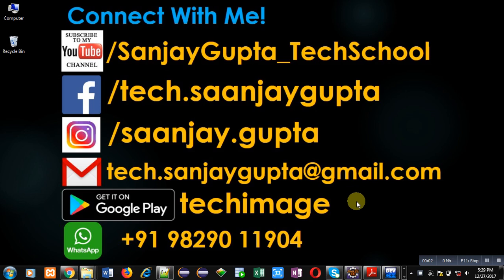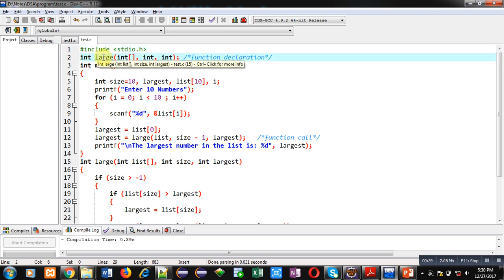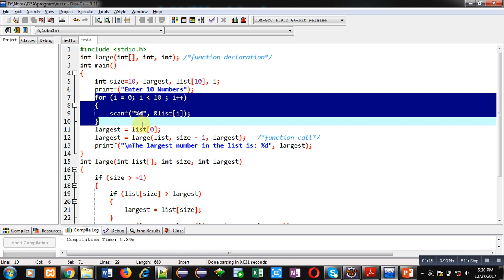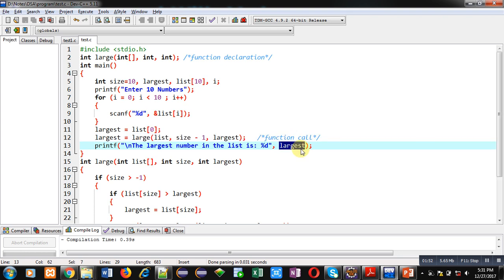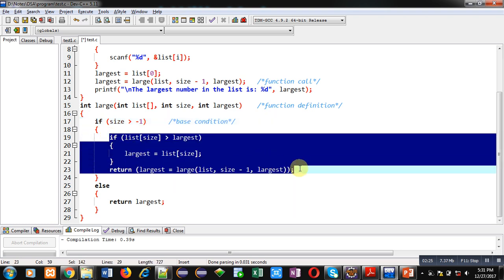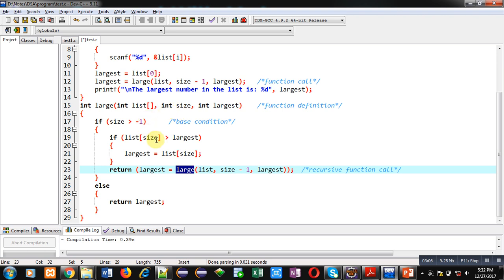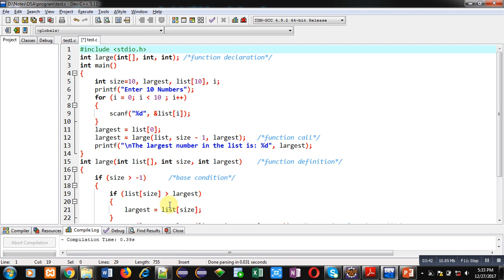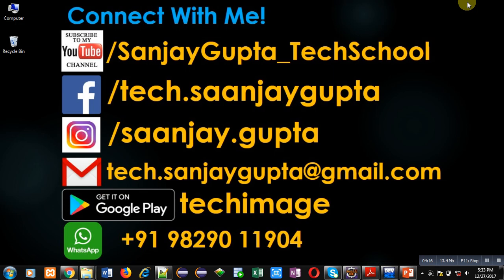23 Recursion | Find out Maximum Among an array using recursion in C | by Sanjay Gupta